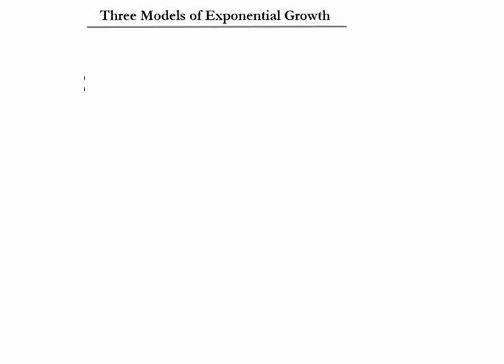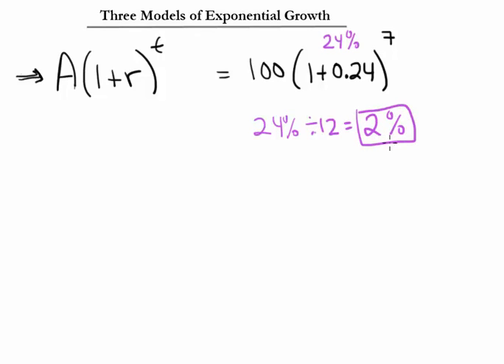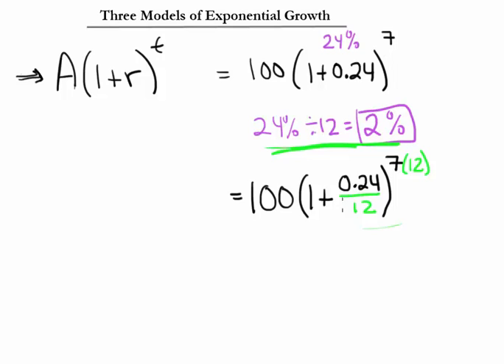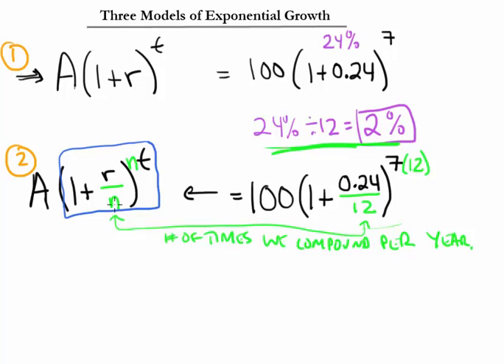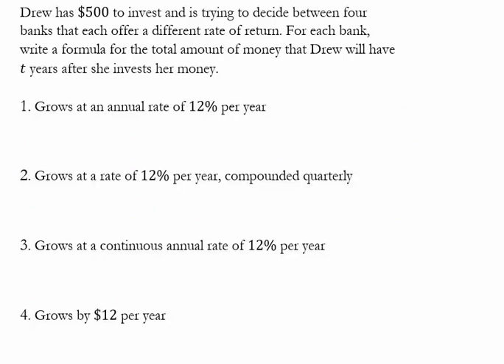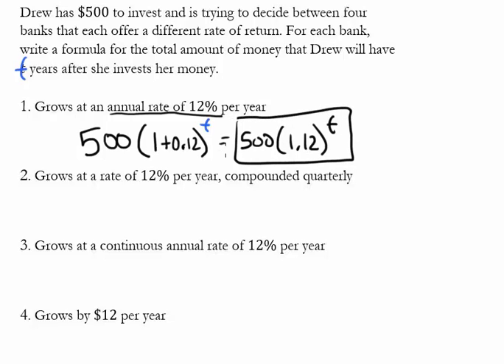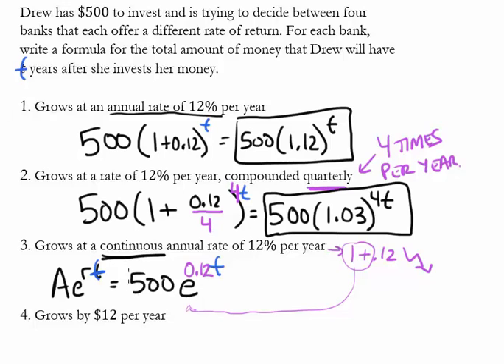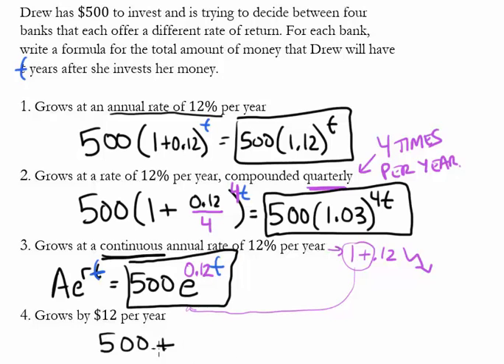Algebra Lesson #5 Homework Help / Math Lab: Exponential Growth II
We complicate the simple compund interest model twice, and learn about the natural growth factor e